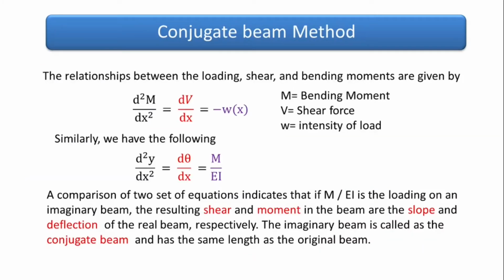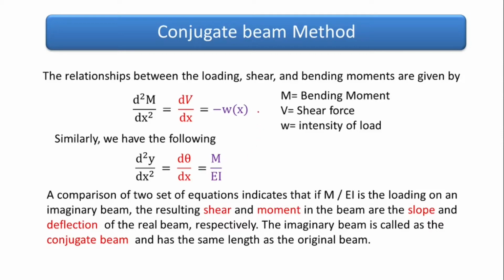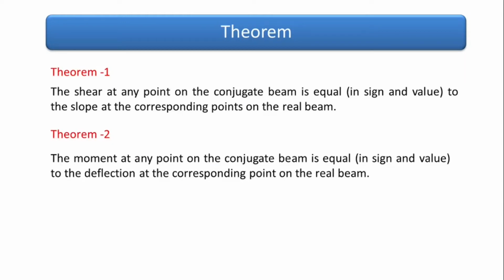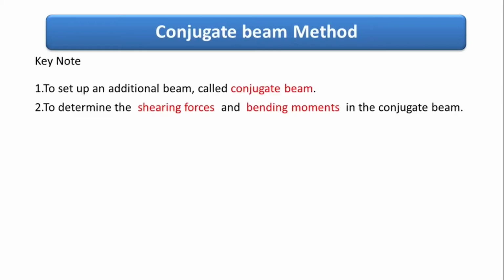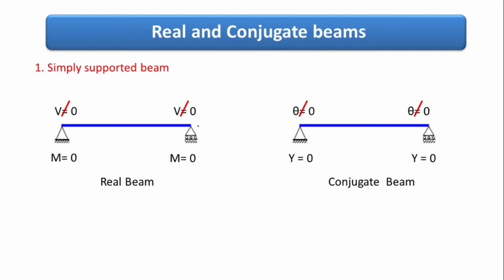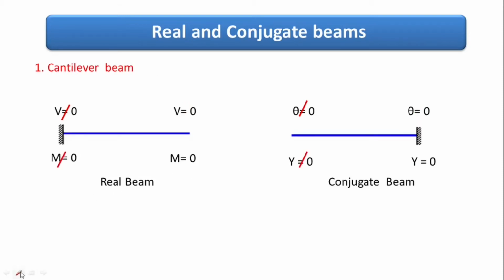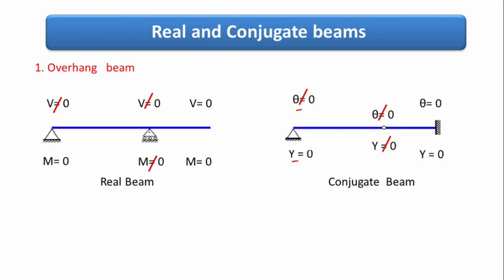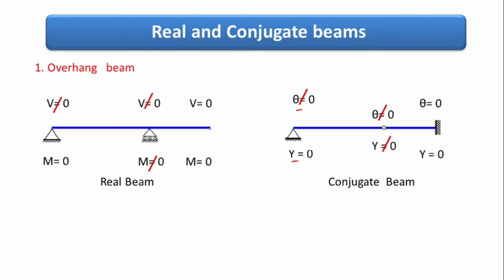Lect -122 Conjugate Beam Method